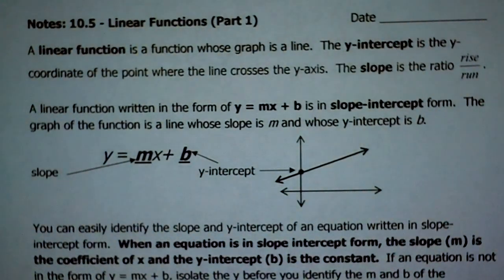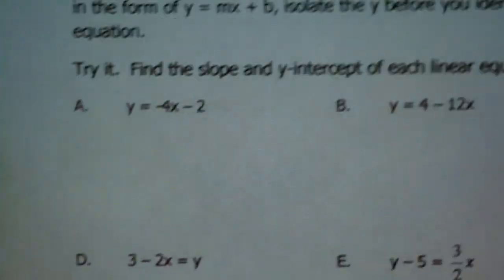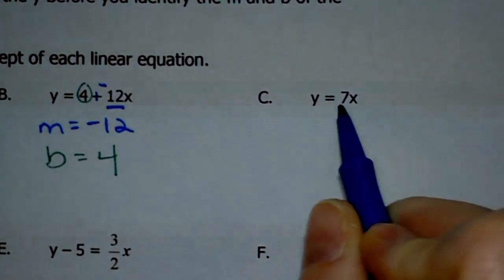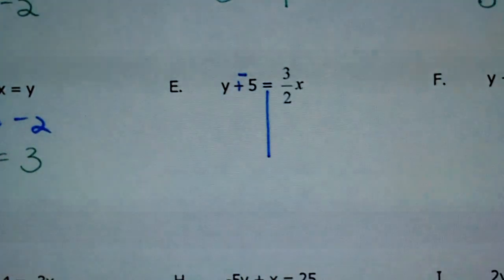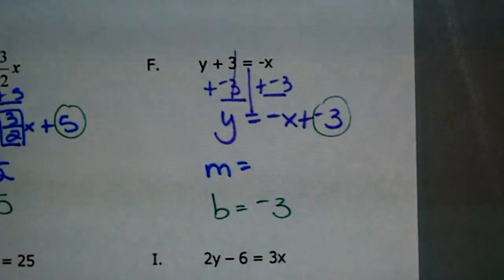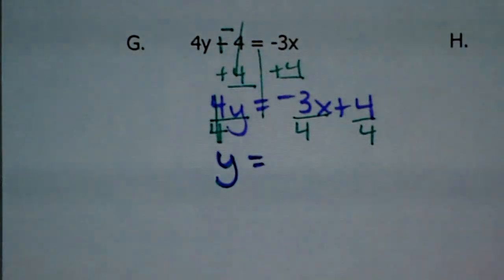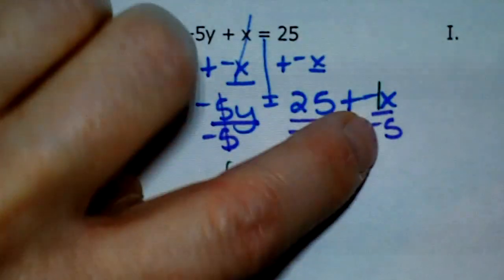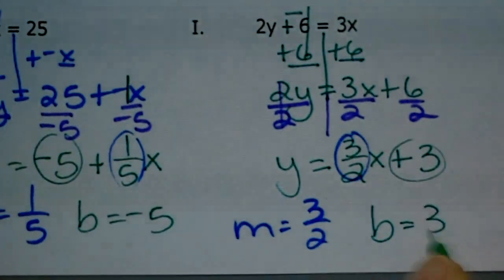Lesson 10.5 - Part 1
Linear Functions: Identifying Slope and Y-Intercept from an Equation